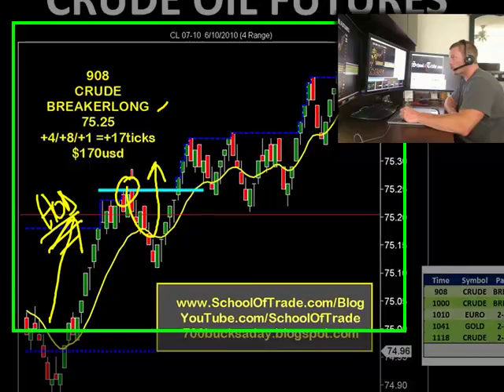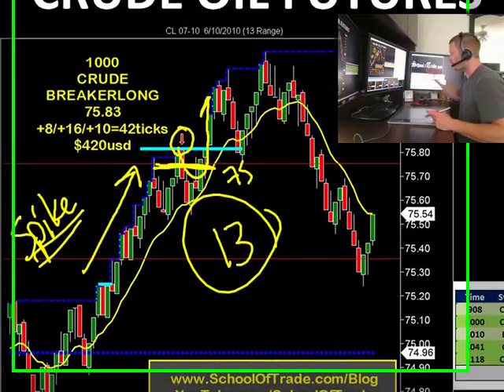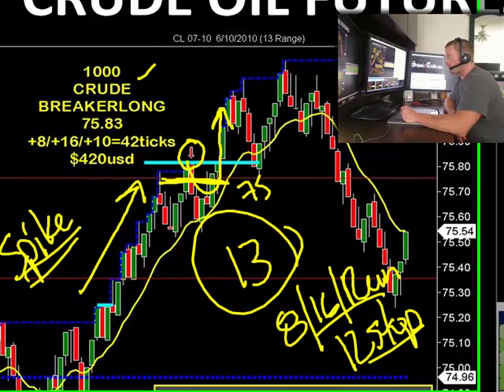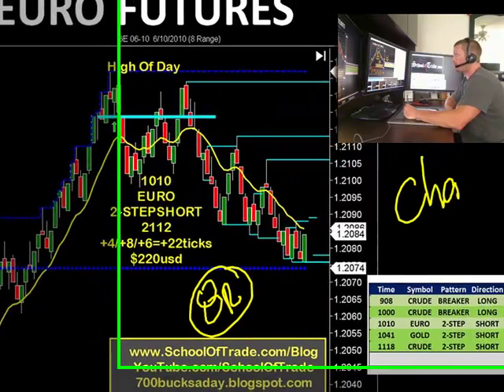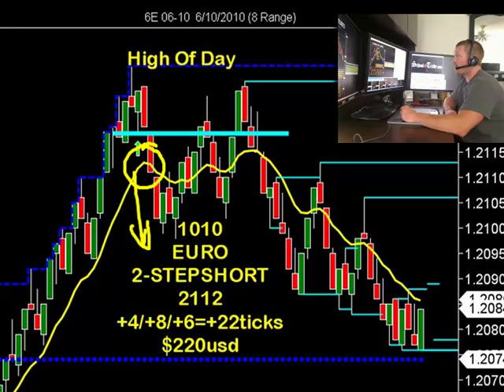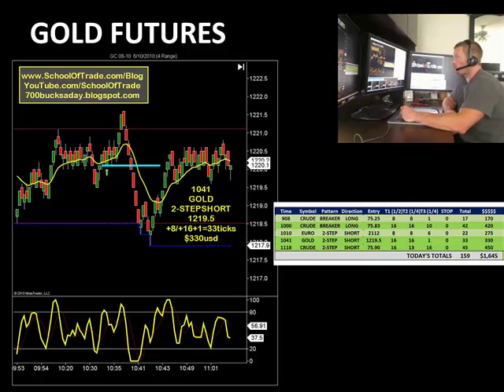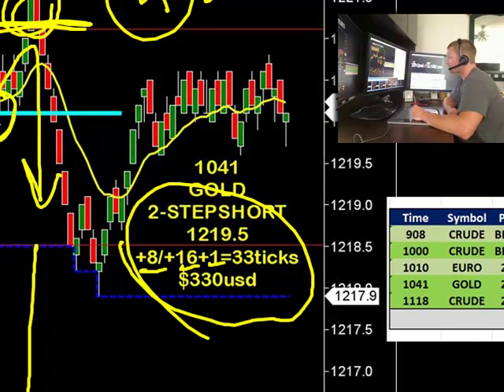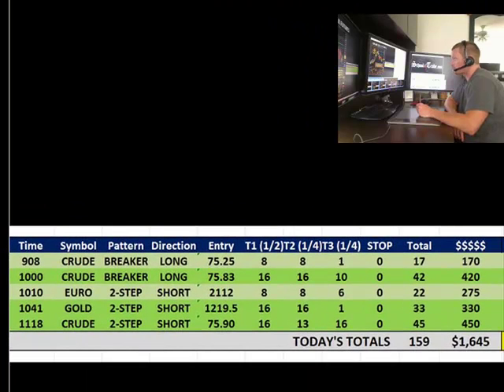(2 of 2) 159 Ticks Live! Trade Management Strategies